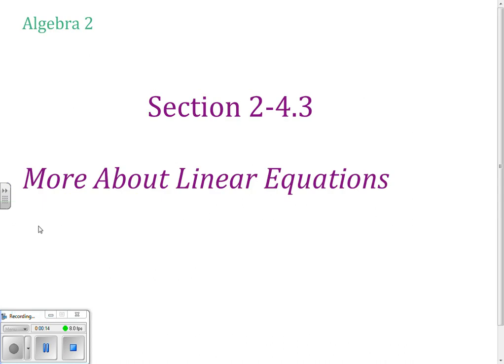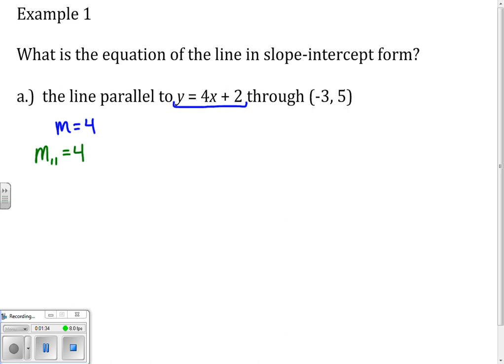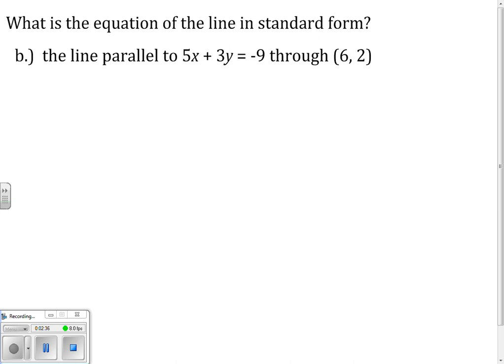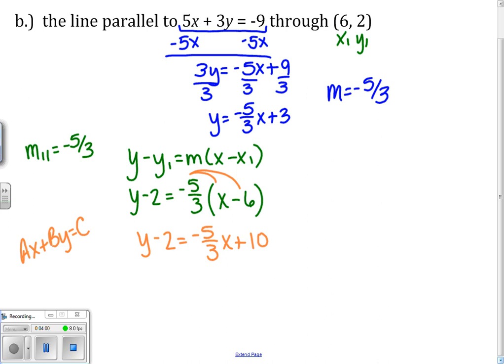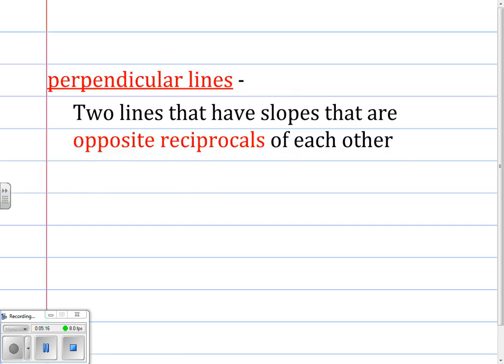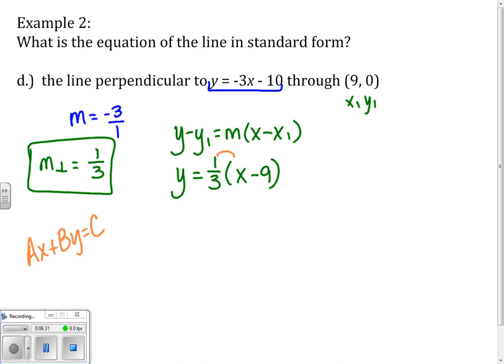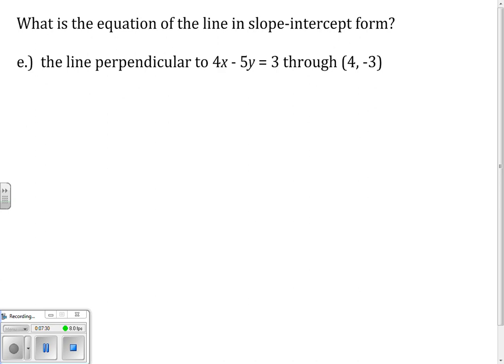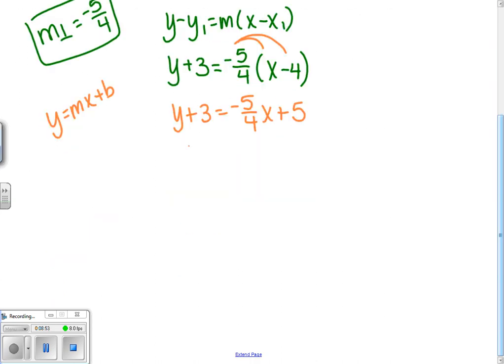2 4 3